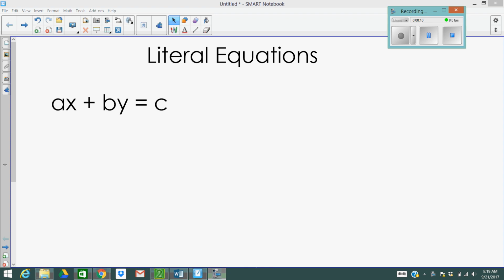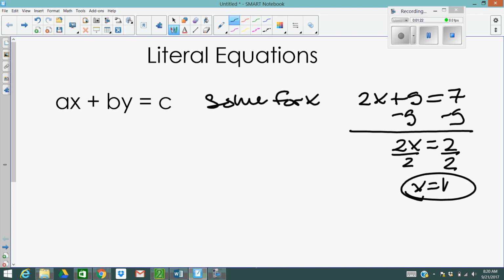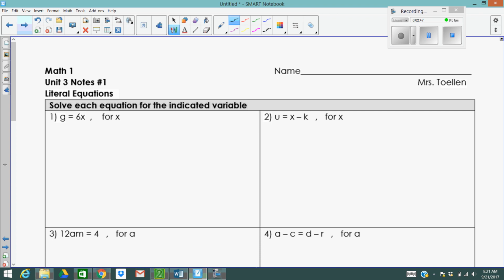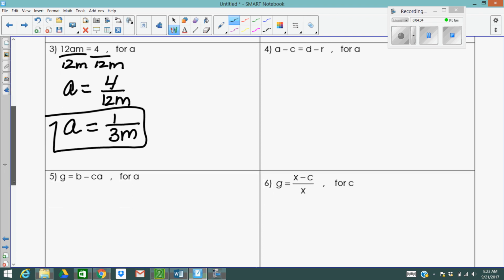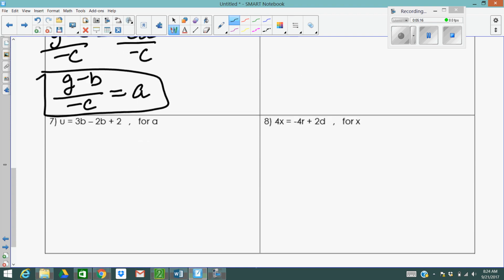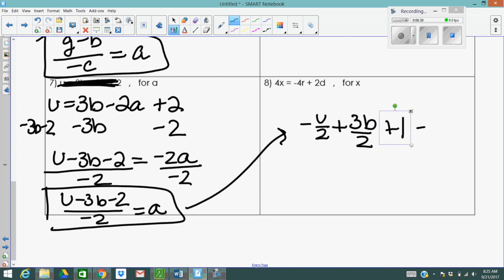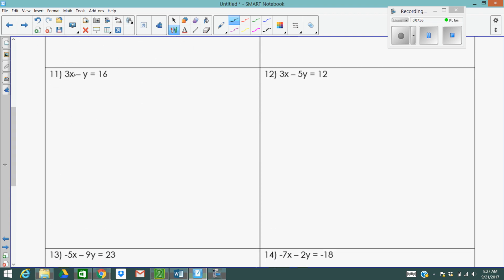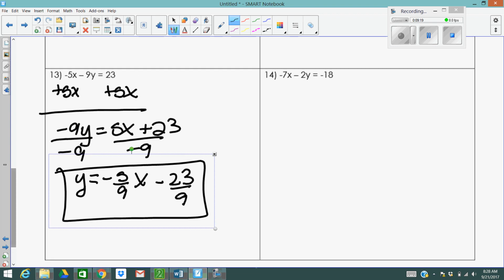Math 1 - Unit 3 Notes #1 Literal Equations VIDEO